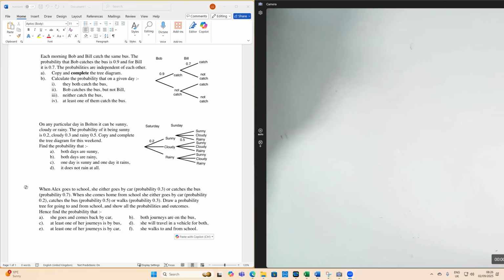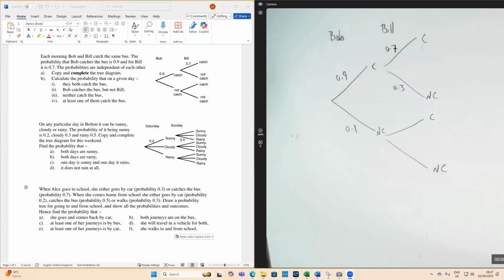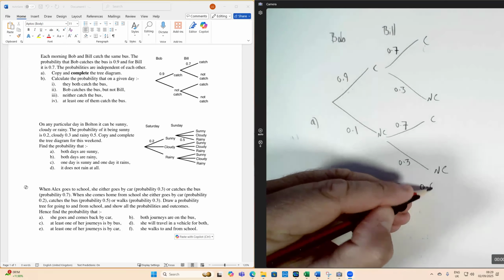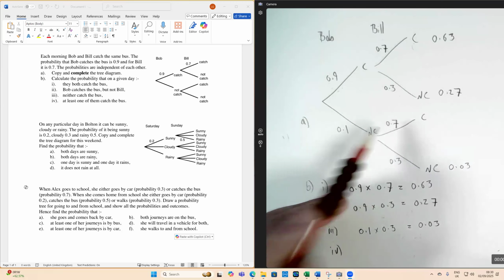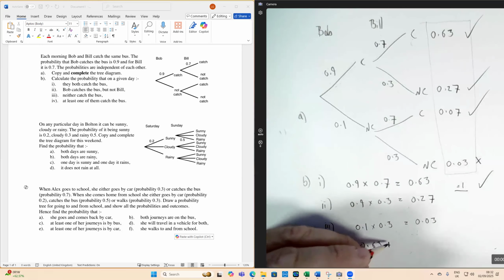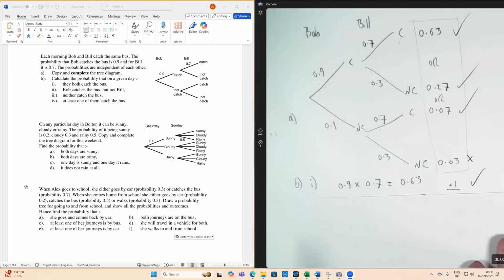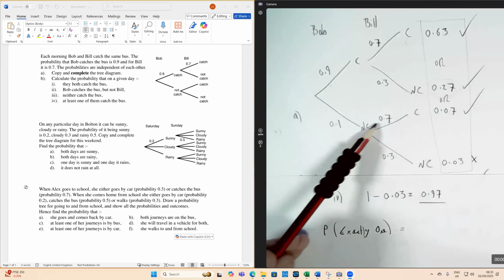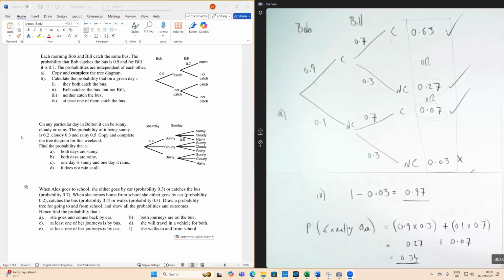Master Probability: Tree Diagrams for Independent Events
📞 𝗕𝗼𝗼𝗸 𝗮 𝗳𝗿𝗲𝗲 𝗰𝗼𝗻𝘀𝘂𝗹𝘁𝗮𝘁𝗶𝗼𝗻 In this video, Lee Guffick (former Head of Maths and A-Level Examiner) explains how to use tree diagrams for independent events in GCSE probability questions. Using clear step-by-step examples, Lee shows you how to

✅ Complete tree diagrams correctly
✅ Multiply along branches and add across outcomes
✅ Avoid common mistakes with "and" vs "or" in probability
✅ Tackle tricky exam questions such as "exactly one" or "at least one" events

This is an essential GCSE maths topic that often appears on exam papers — and one that students can pick up lots of marks on if they know the method.

⏱️ TIMESTAMPS
00:00 Introduction
00:25 Tree diagram setup (Bob & Bill bus example)
02:20 Probability both catch the bus
03:00 Probability Bob catches & Bill misses
04:00 Probability neither catch the bus
05:00 Probability at least one catches the bus
07:30 Alternative quicker method
08:10 Probability exactly one catches the bus
09:45 Summary & next video preview (dependent events)

✏️ TOPICS COVERED

GCSE Probability – Independent Events

Tree Diagrams explained step by step

"And" vs "Or" in probability questions

How to check probabilities add to 1

💯 EXAM TIPS

Multiply along the branches of a tree diagram.

Use "AND = multiply, OR = add".

Always check probabilities add up to 1 — it’s an easy way to catch errors.

For "at least one" questions, use the shortcut: 1 – P(none).

Lee Guffick is a premium maths tutor, former Head of Mathematics, and A-Level Examiner. He helps ambitious GCSE and A-Level students achieve top grades (A*/A, Grade 9) and win places at world-leading universities including Oxford, Cambridge, and the Ivy League.